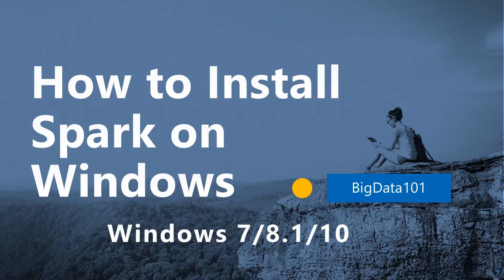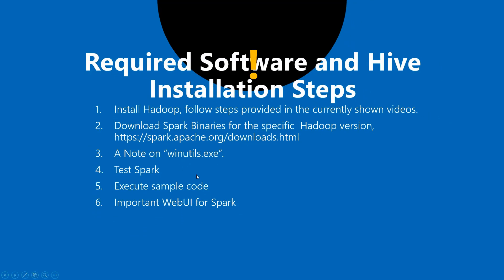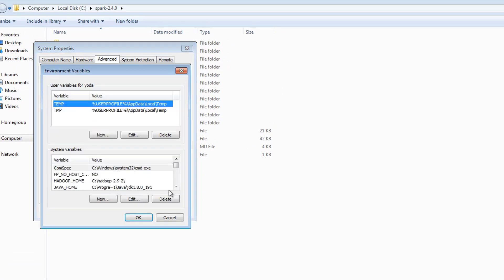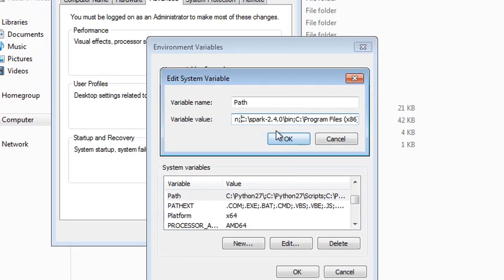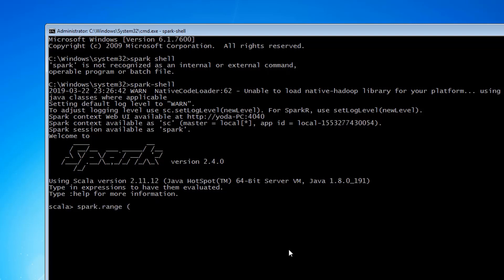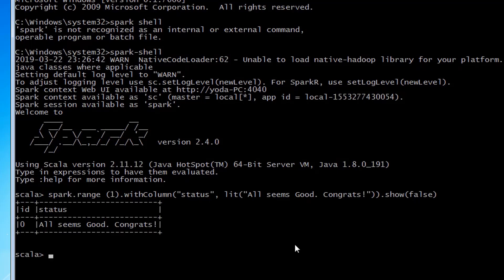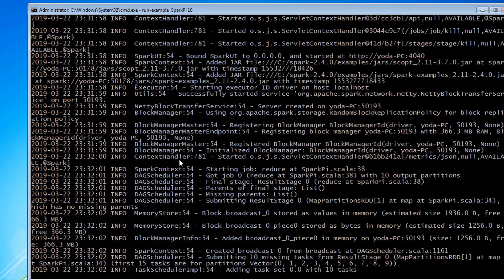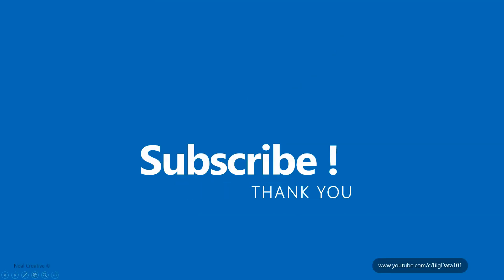How to install Spark on Windows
Install spark on windows

▶About this Video:
The video covers step-by-steps of installing, configuing and Validating Apache Spark on Windows. These steps
work on Windows7, Windows 8.1 and Windows 10. I suggest to also install Hadoop as a pre-requisite to run Spark in cluster mode and also to read data or write back data to HDFS.

Please download "wintuils.exe" from my google drive as without winutils.exe, Spark will not work.